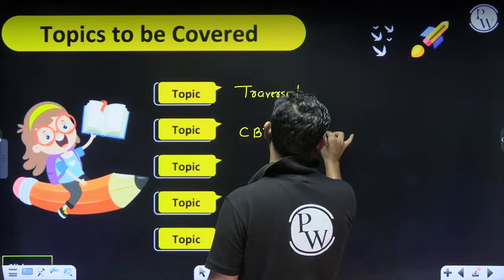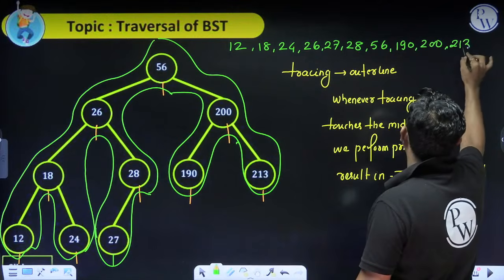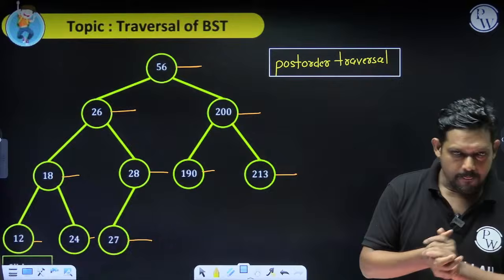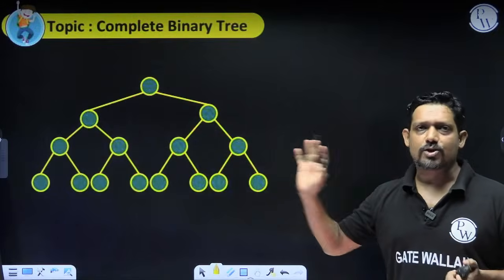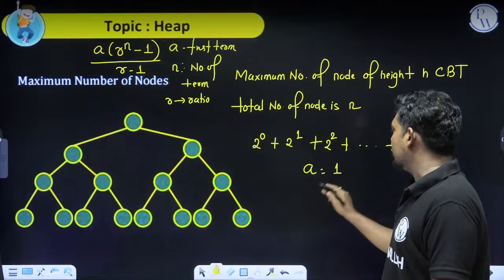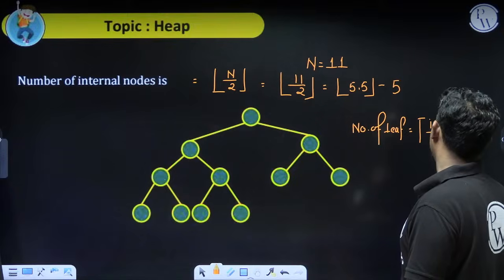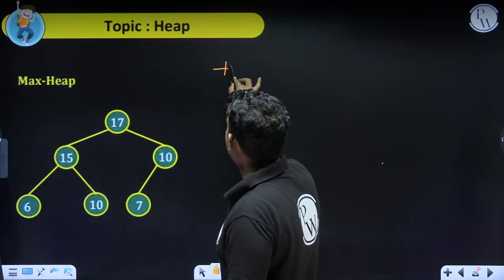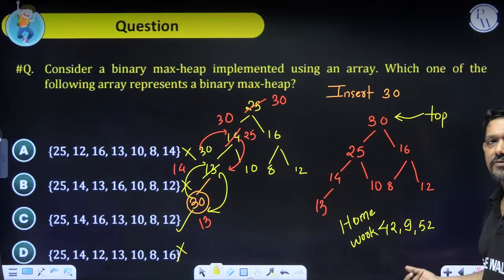Data Structure and Programming 04 : Binary Heaps | CS | GATE 2027 Preparation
Session By Abhishek Sharma Sir

🚀 Master Binary Heaps for GATE 2027 Computer Science (CS) Preparation in this fourth lecture of the Data Structures and Programming series. This session covers the complete concept of Binary Heaps, including Min Heap, Max Heap, heap properties, heap operations (insert, delete, extract, heapify), priority queues, time complexity, and important GATE-level MCQs and practice questions.

65af6bc835986f0018abd5dd